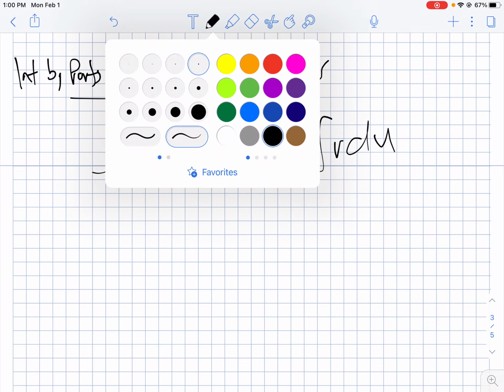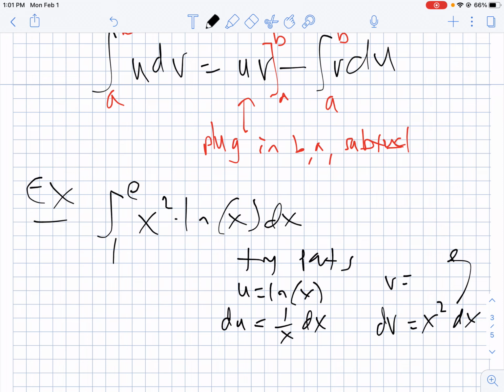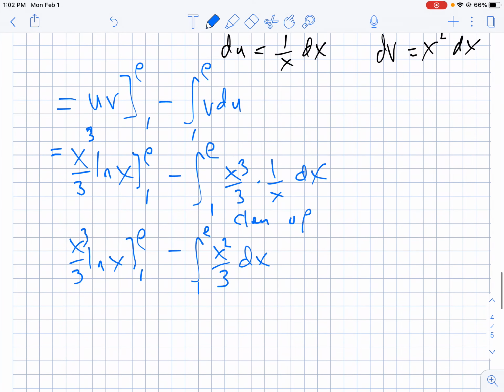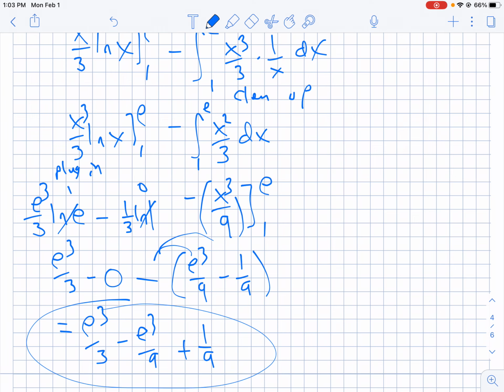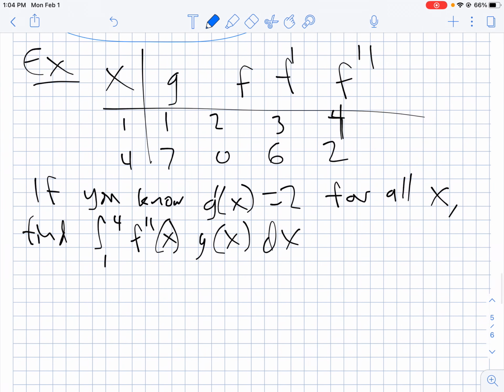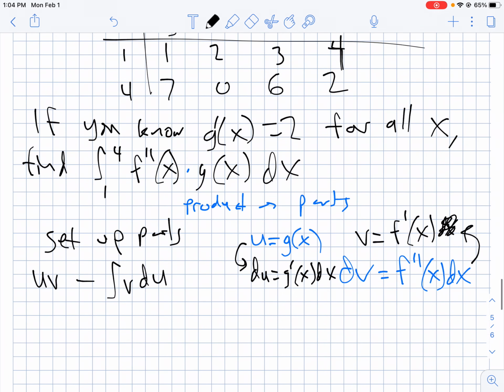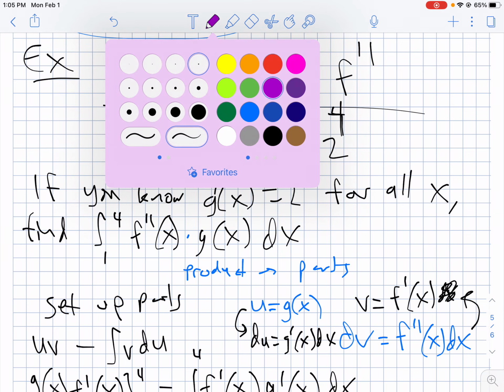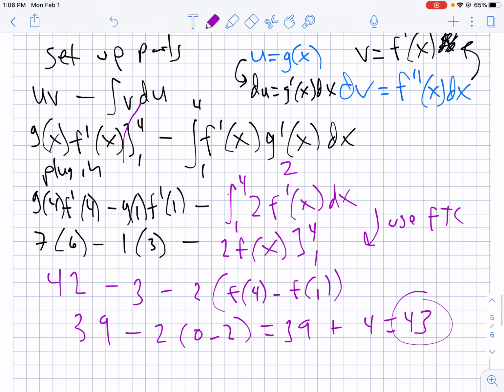Integration by parts definite integrals